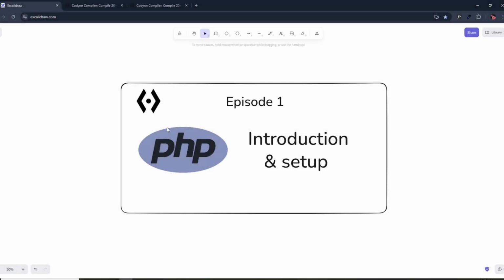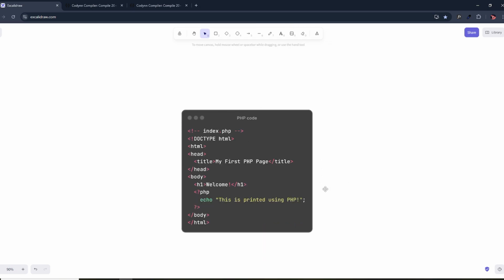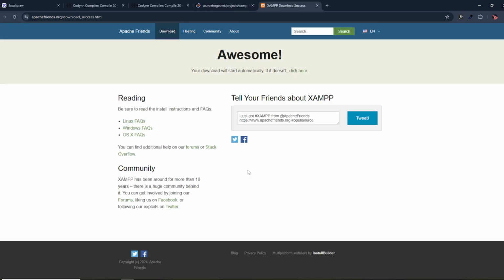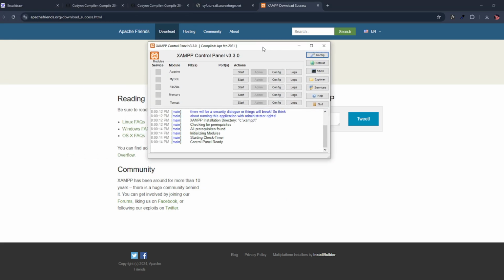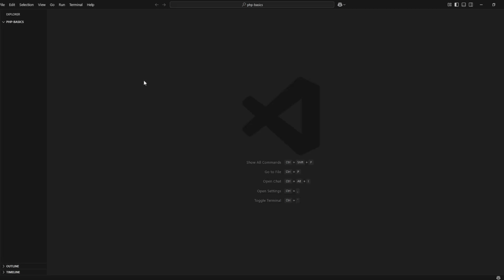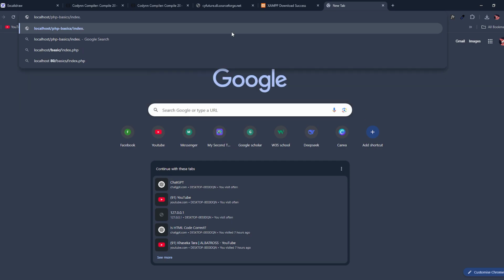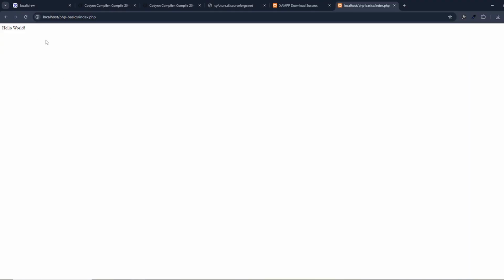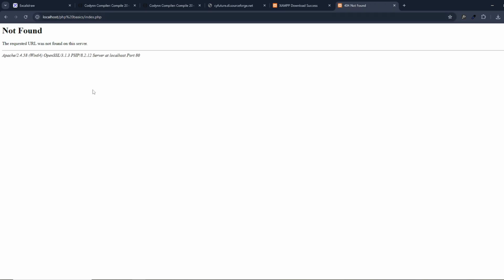PHP Tutorial for Beginners: Install XAMPP & Run Your First PHP Script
Welcome to the first episode of our PHP tutorial series! In this video, you’ll get a quick introduction to PHP, learn how to install XAMPP on your system, and run your very first PHP program. Perfect for beginners who are just getting started with web development. Let’s dive in and set up your PHP environment step-by-step!